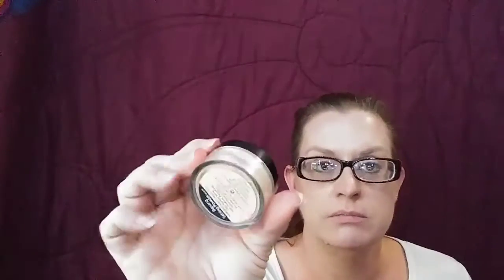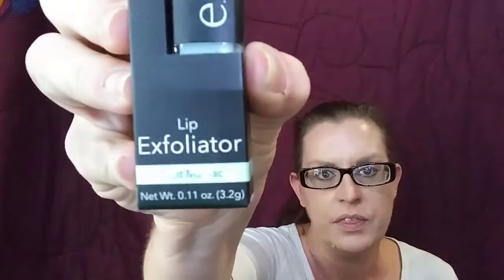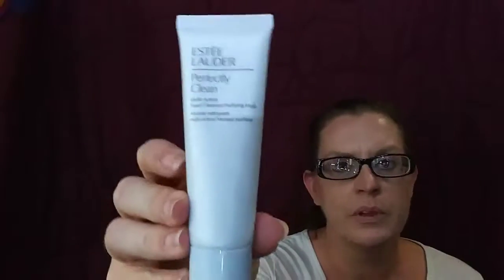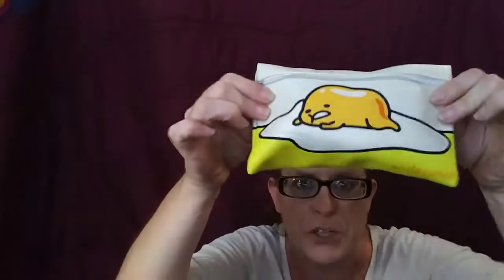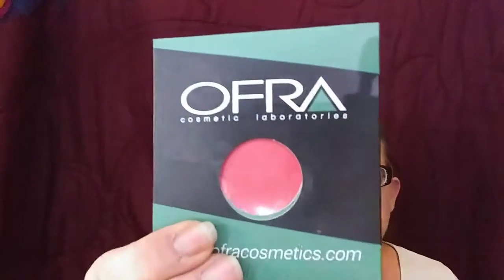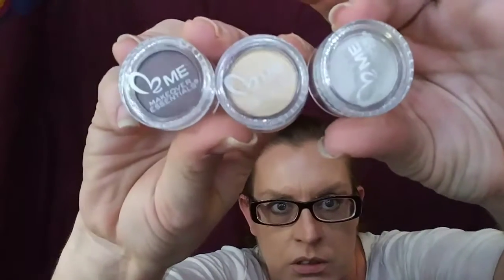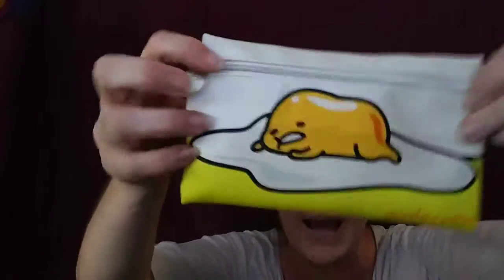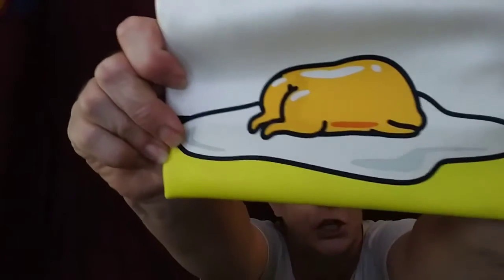GIVEAWAY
Hey guys I am super excited to bring you my very first giveaway 😉 I posted it on instagram so in this video I'm just going through the items you will be winning 🏆
Please show your support for this giveaway so I can bring you bigger and better ones 🎉 by;

*commenting your IG name below ⬇ (helps with GA)